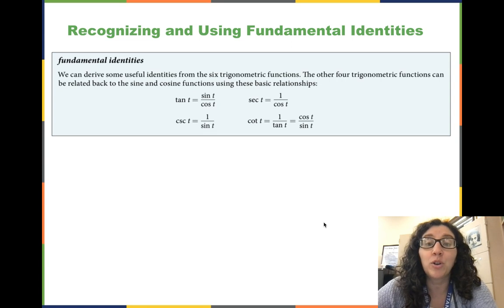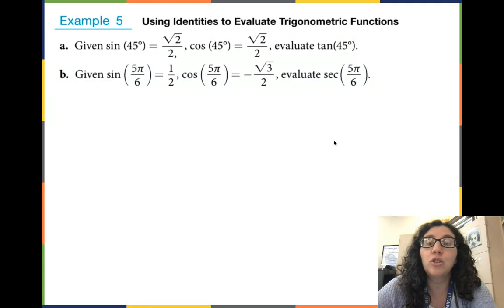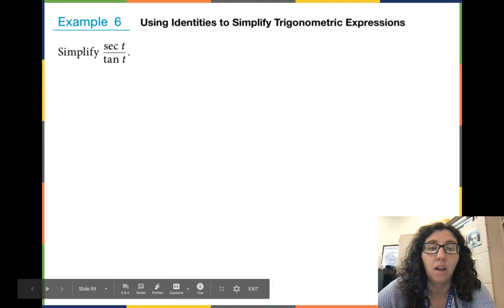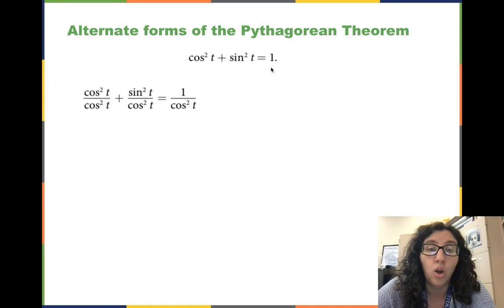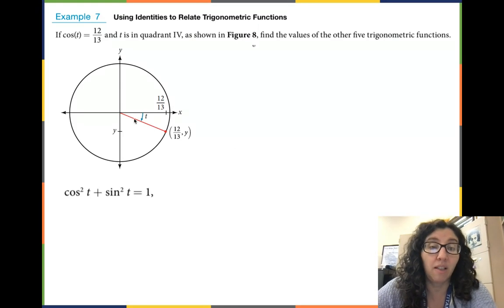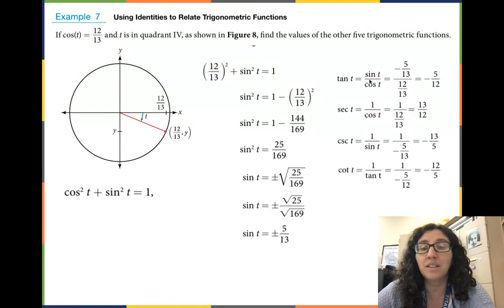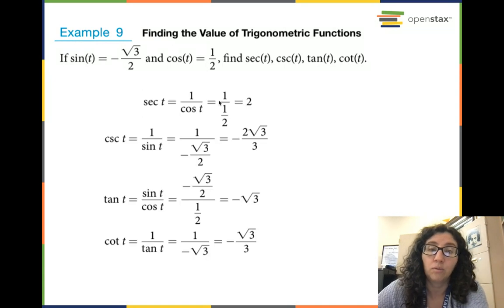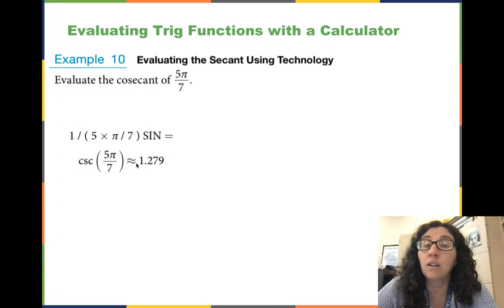5.3.2 Using Fundamental Trig Identities